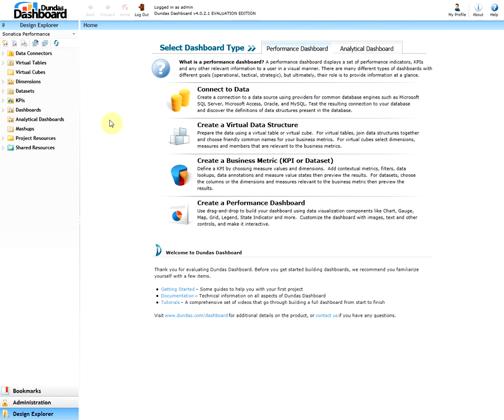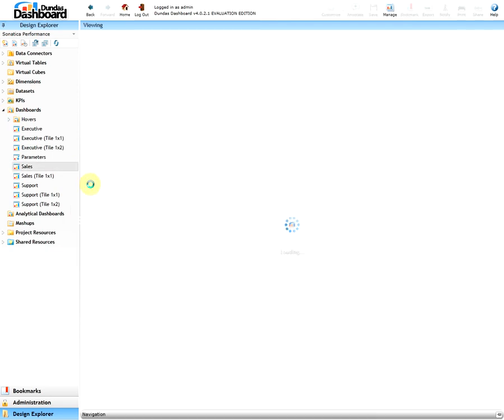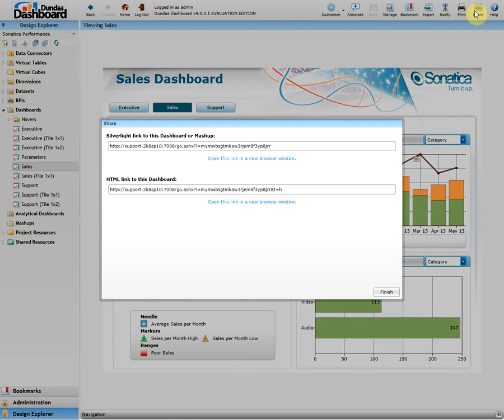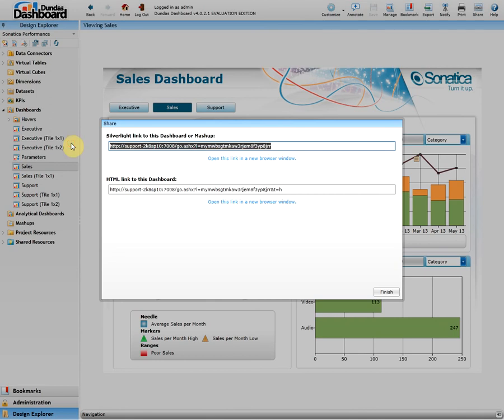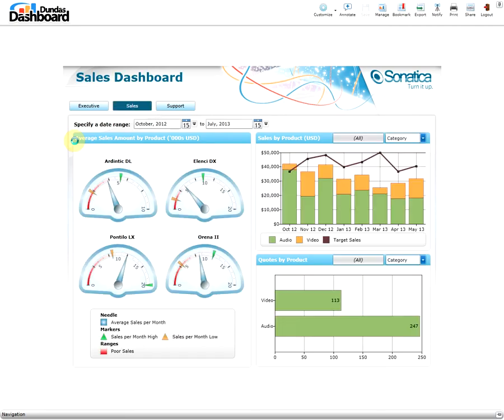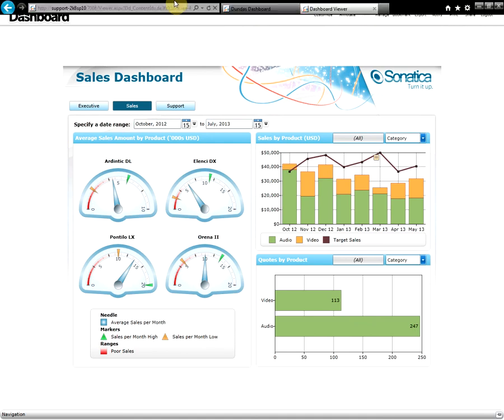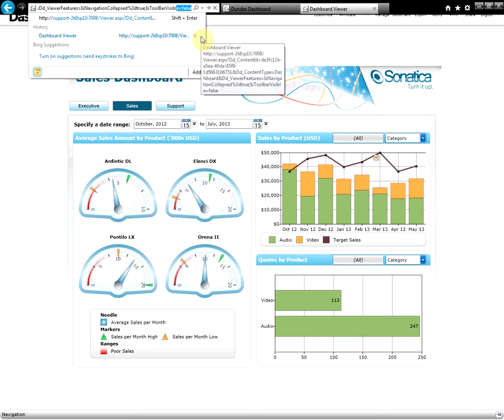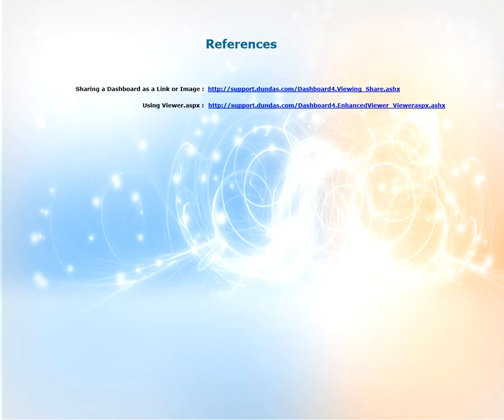How To: Share Dashboard Link (DD v. 4.0)